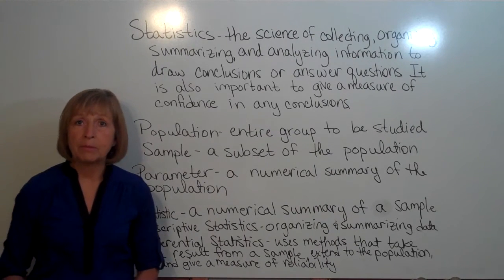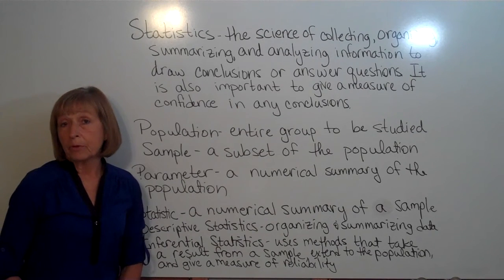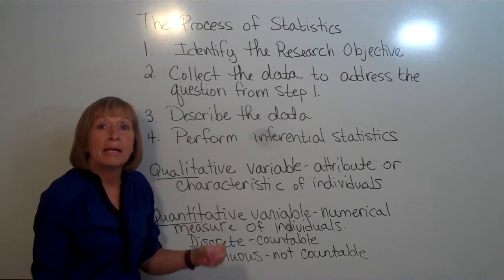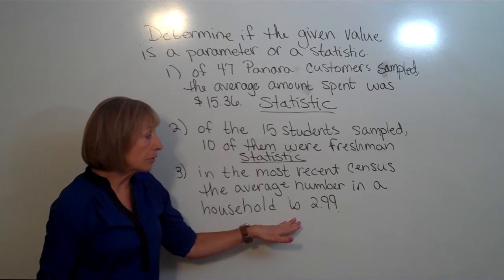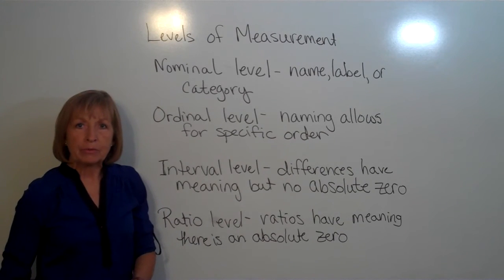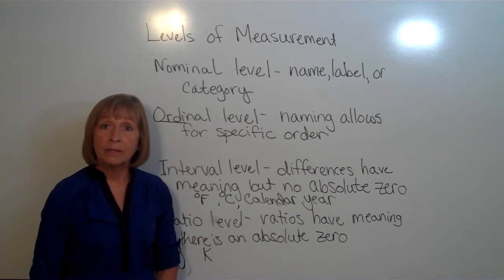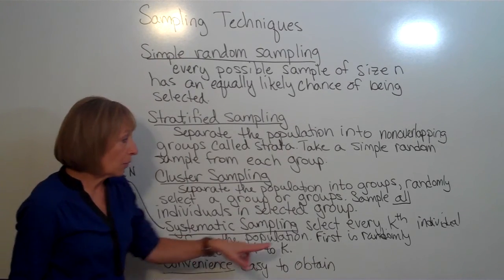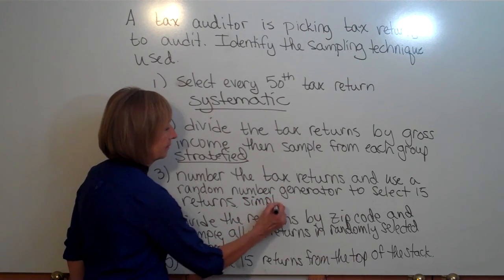What is the basic vocabulary of statistics?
Population, sample, parameter, statistic, qualitative, quantitative, continuous, discrete, levels of measurement: nominal, ordinal, interval ratio, sampling techniques: simple random, cluster, stratified, systematic, convenience, all these statistics vocabulary and more are presented in this video. I also give examples of how to identify them in practice scenarios.